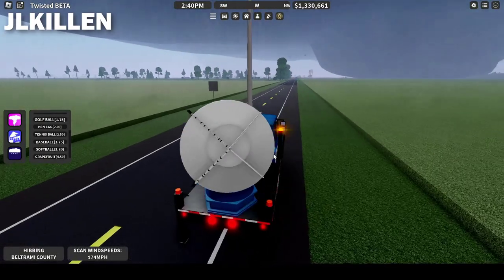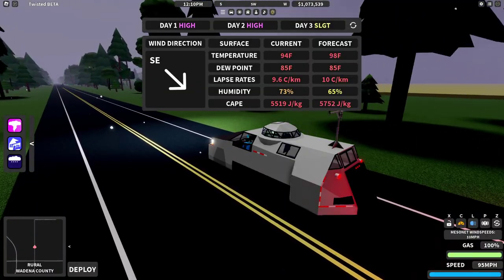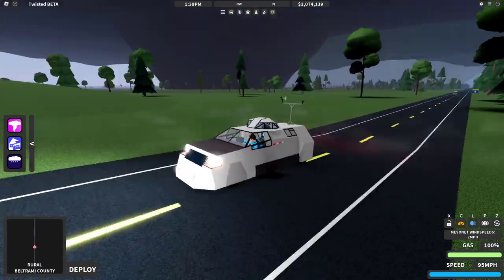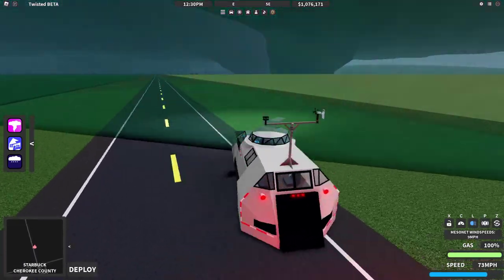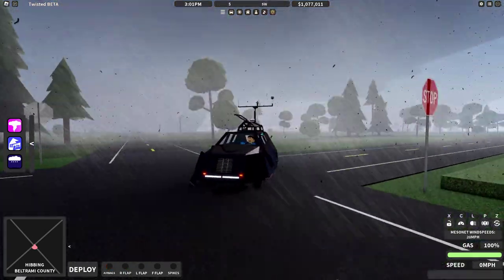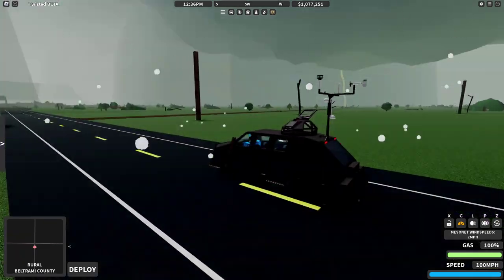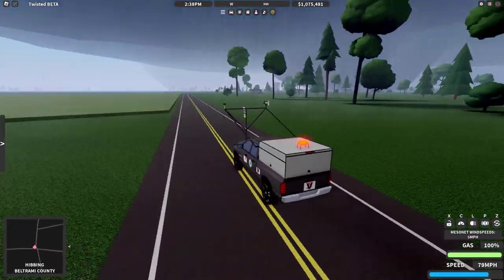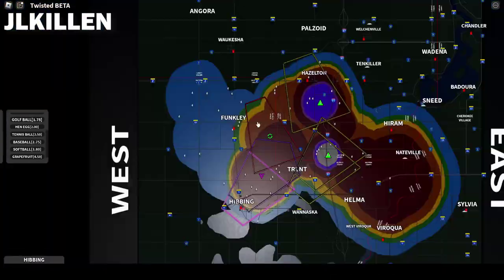NO RADAR CHALLENGE! | Twisted | Roblox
In today's video Ben, Jlkillen and I return to Twisted on Roblox. However, this time around Ben and I are not allowed to use the radar while Jlkillen, in the DOW, directs us for an intercept!

Intro video supplied by Warner Bros. Studios via Getty Images